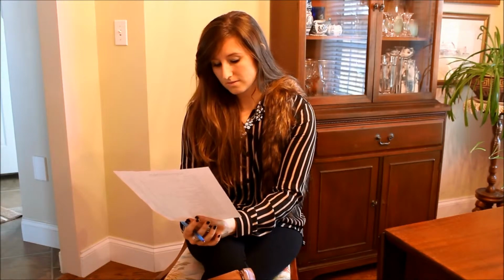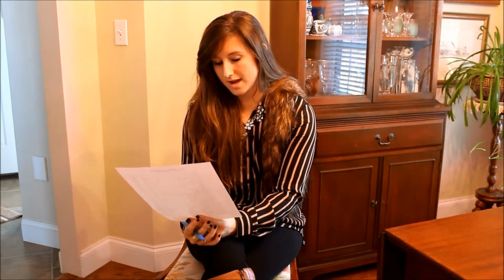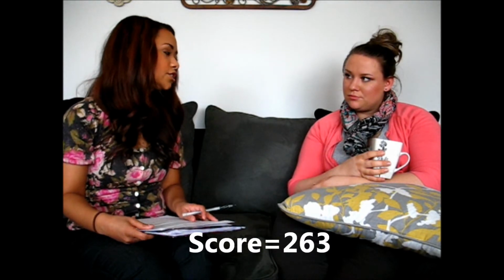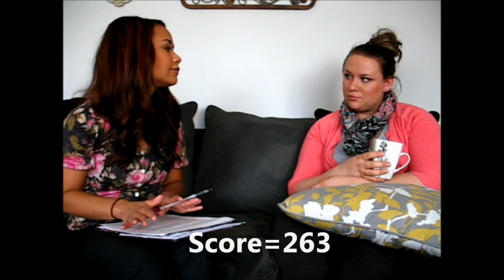FINALASSESSMENTVID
OTA fundamentals mock assessment group project